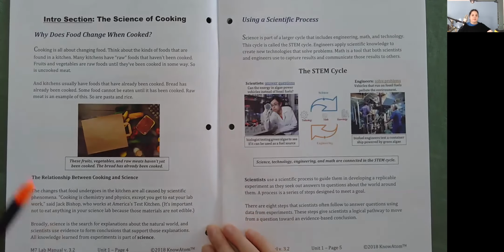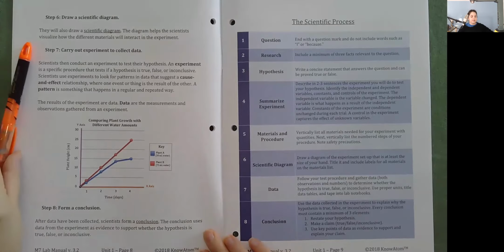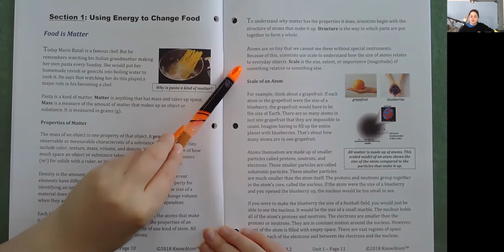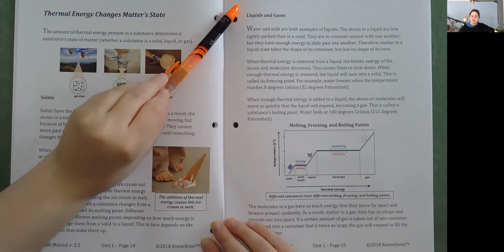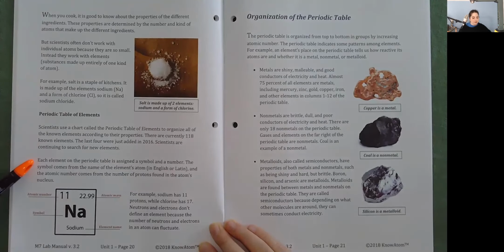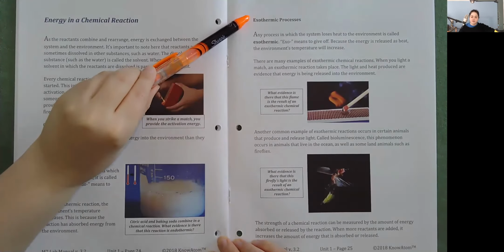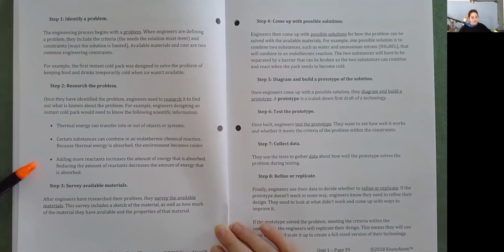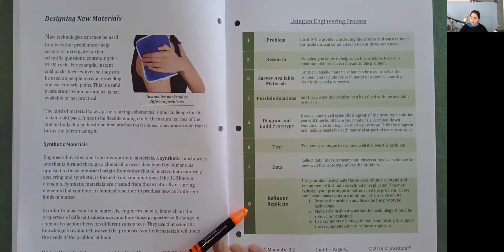Discovering Matter Read Along